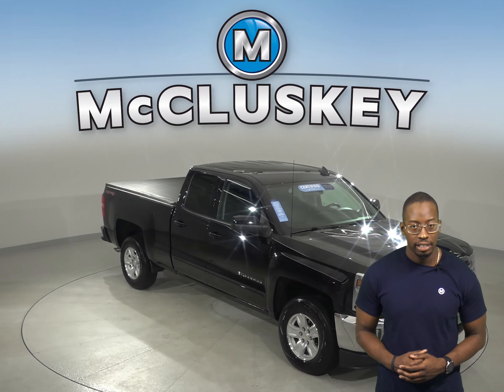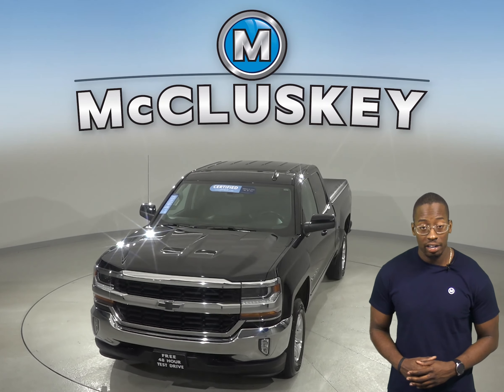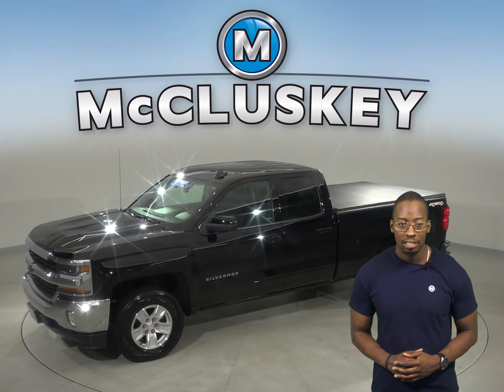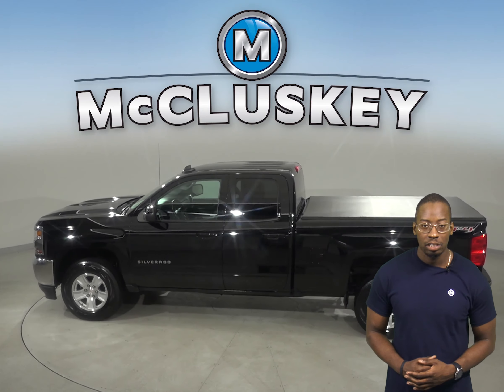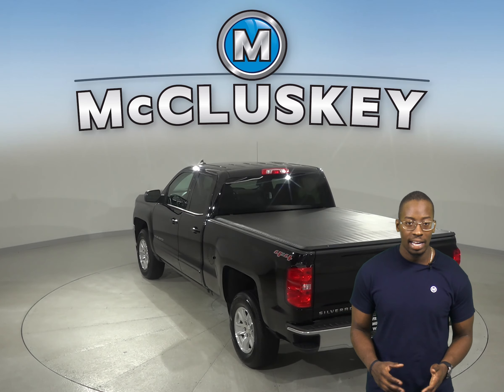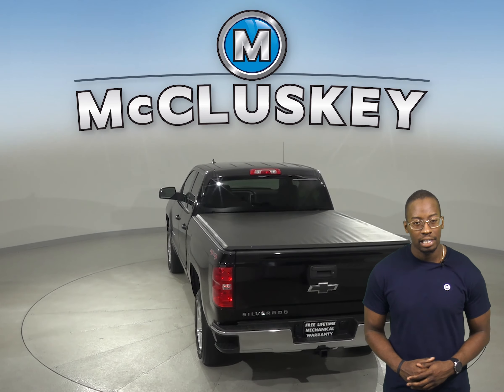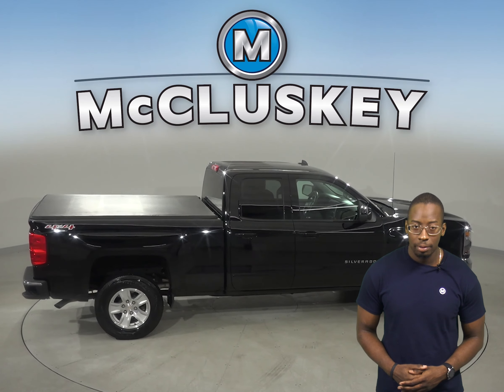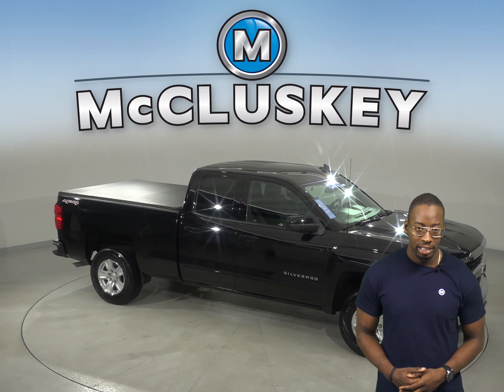A13209GT Used 2017 Chevrolet Silverado 1500 LT 4WD Black Double Cab Test Drive, Review, For Sale -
Challenged credit?